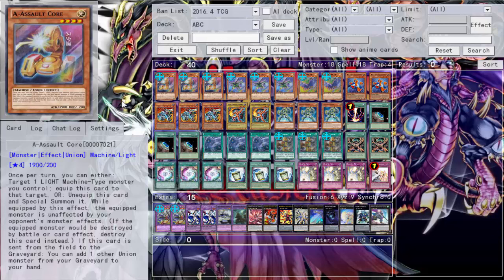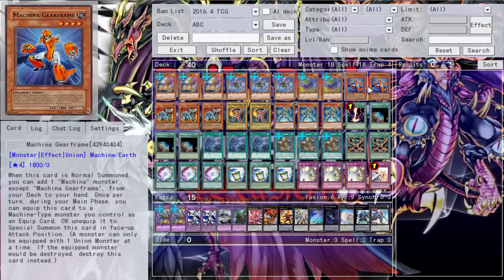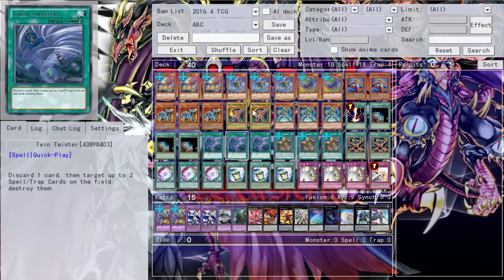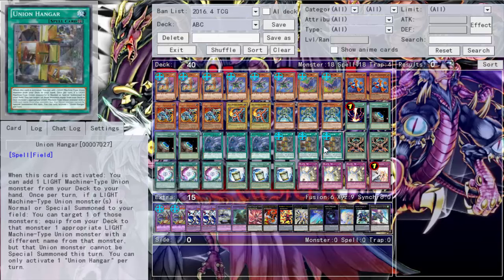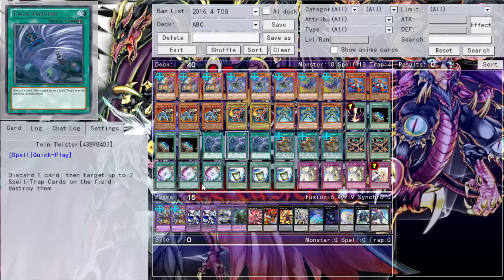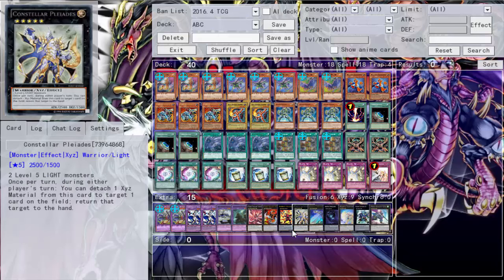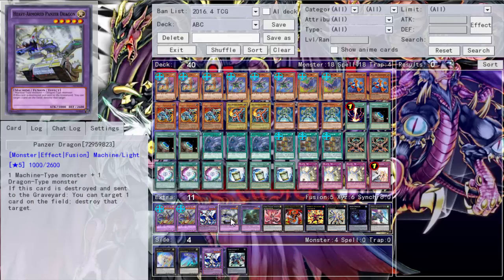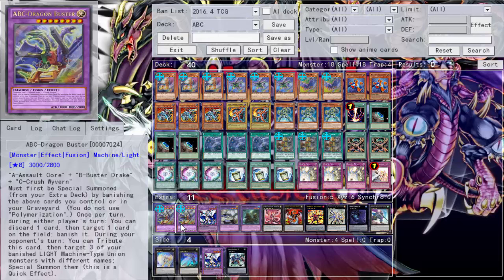Daily Duels: ABC Dragon-Buster Deck Profile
Monday - Madolche
Tuesday - Silent Magician (Tagging)
Wednesday - Electromagnet Warriors
Thursday - Predator Plants (Tagging)
Friday - Crystal Beast Pendulum